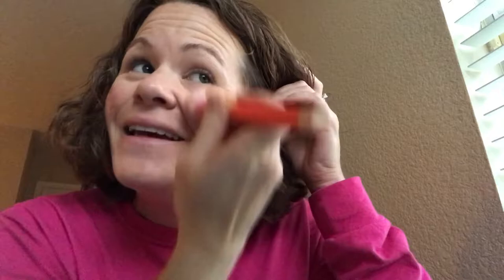Get ready with me